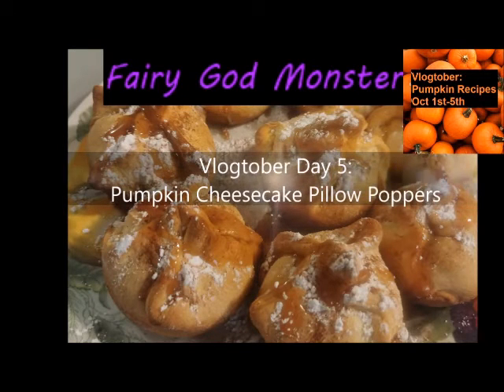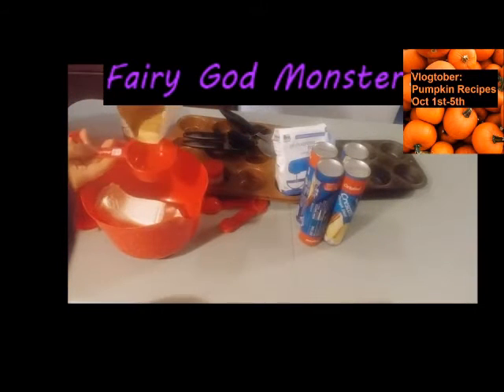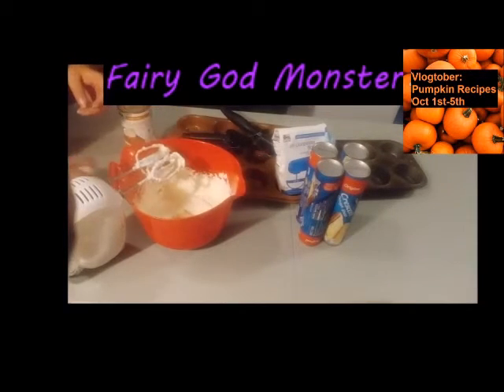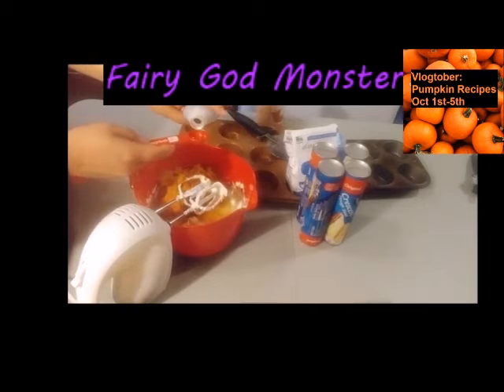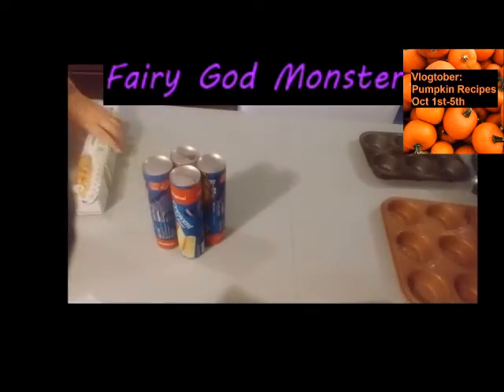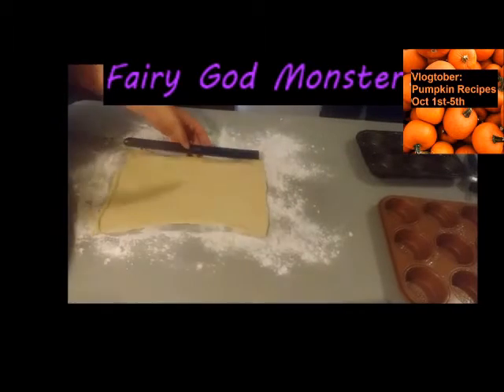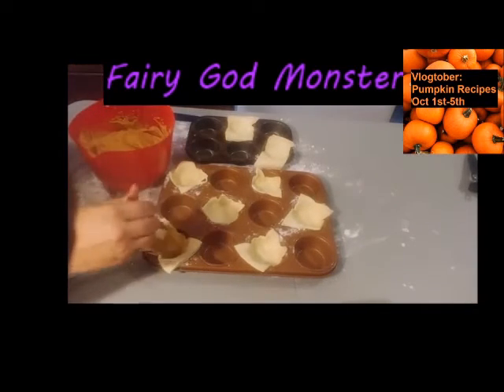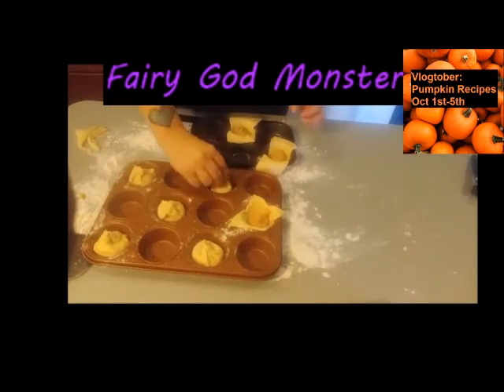pumpkin cheesecake pillow poppers recipe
so good!!! better when hot